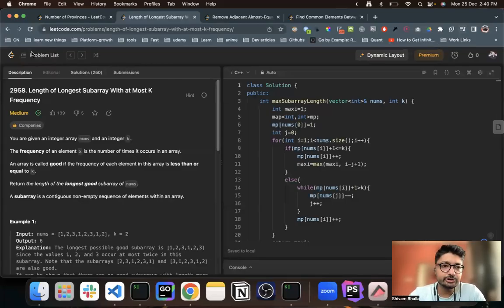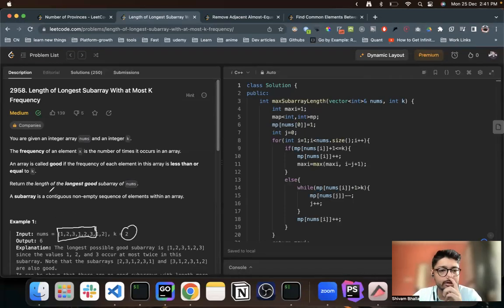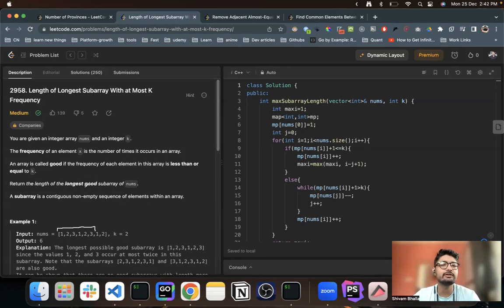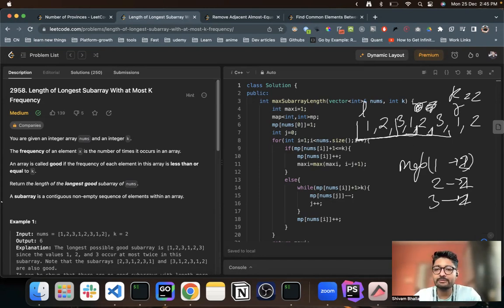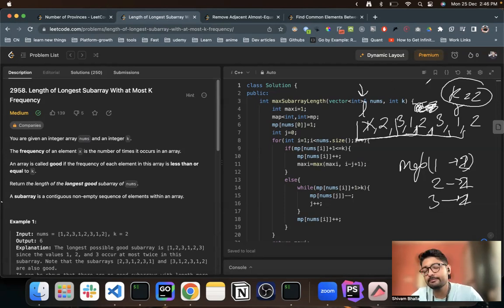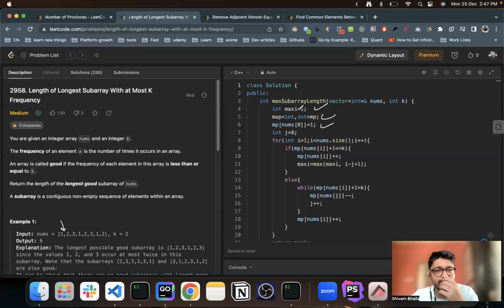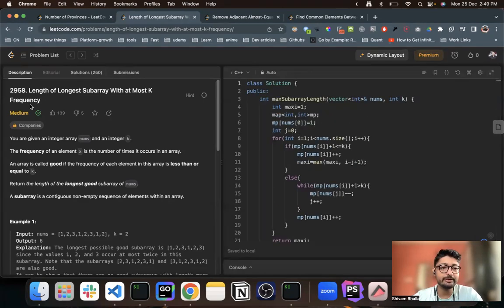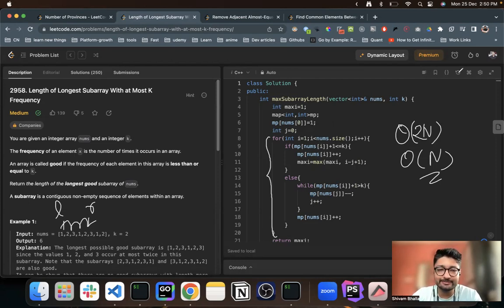2958. Length of Longest Subarray With at Most K Frequency | LEETCODE BIWEEKLY 119 | 2 POINTERS